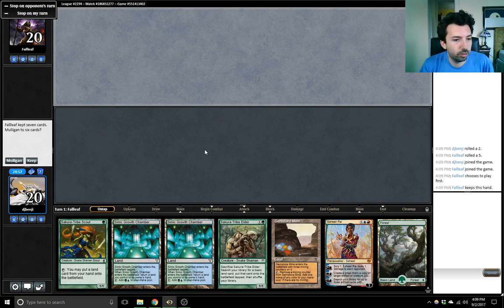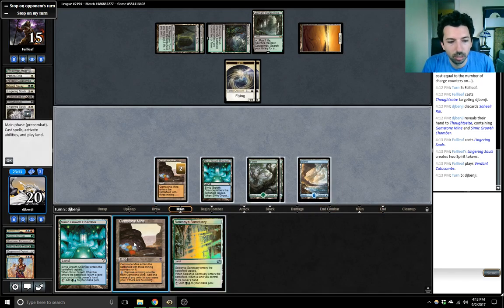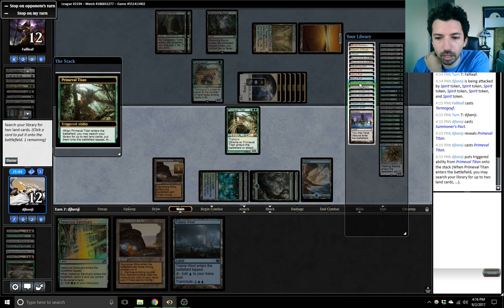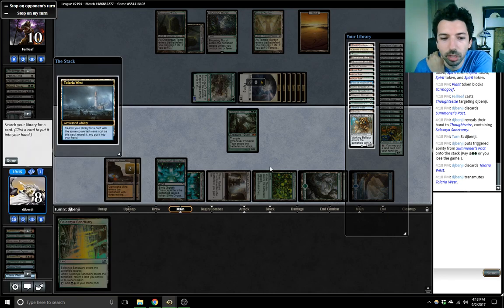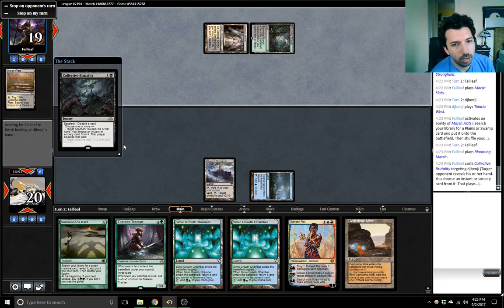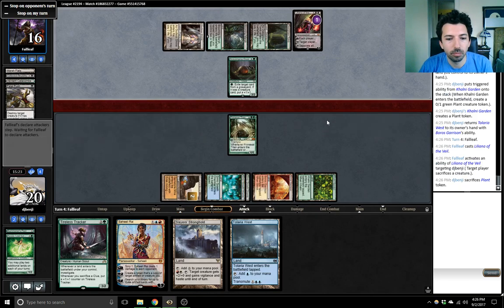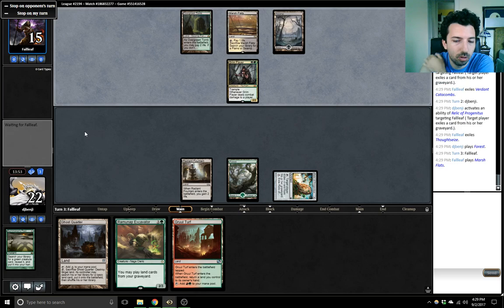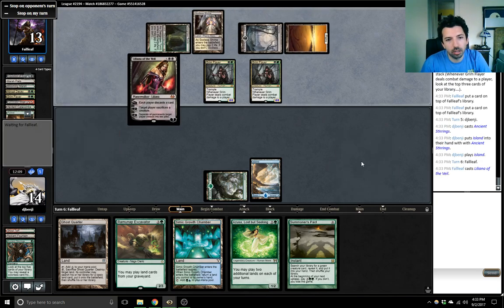Saheeli Titan vs Abzan Midrange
Round 4 of a competitive modern league vs Abzan Midrange